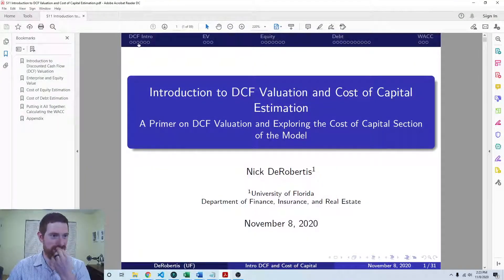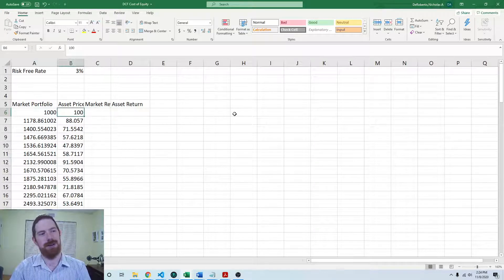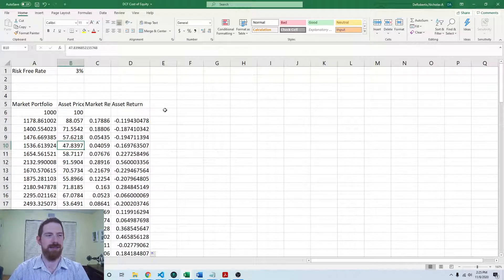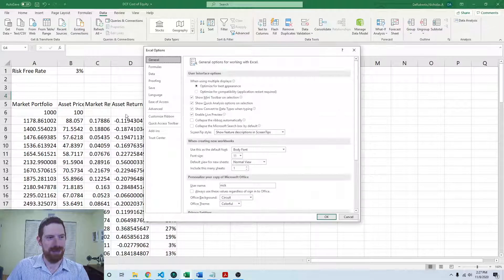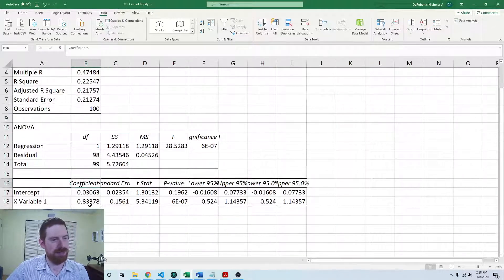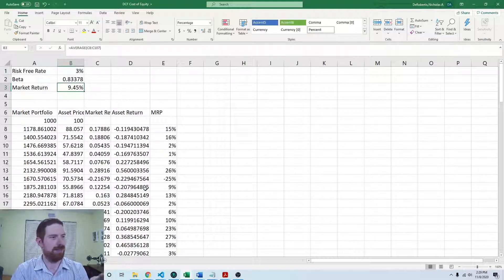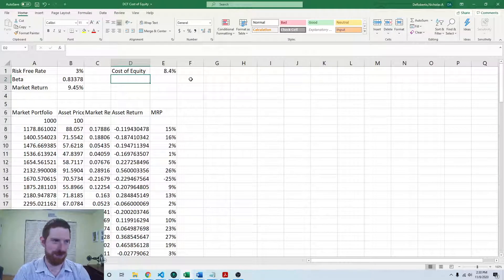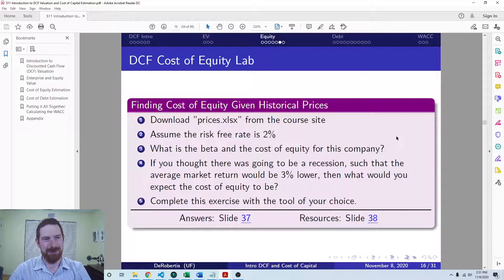Cost of Equity in Excel - Introduction to DCF Valuation and Cost of Capital Estimation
Cost of Equity in Excel

Part of the lecture series "Introduction to DCF Valuation and Cost of Capital Estimation":

- The process to estimating cost of capital using historical prices in Excel is similar to doing it in Python
- The main difference is just how we run the regression with the Data Analysis Tookpack GUI rather than through statsmodels
- A disappointing aspect of doing this in Excel is it cannot automatically update if you add new data